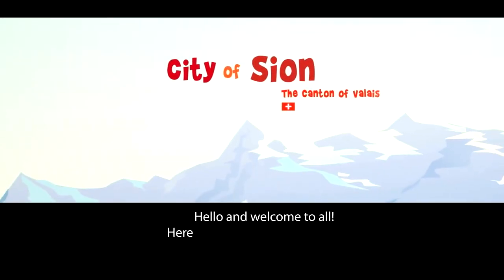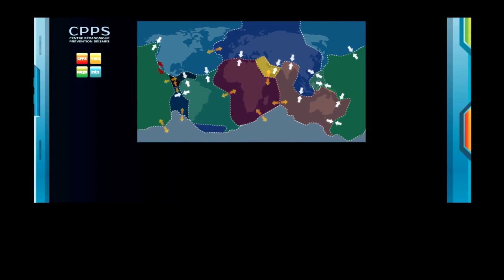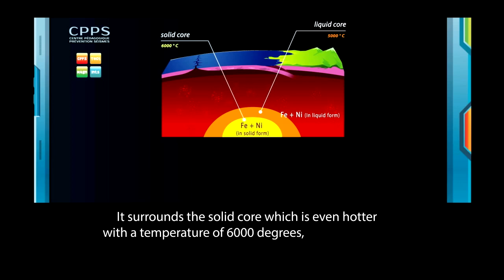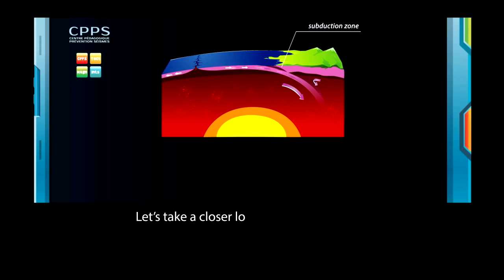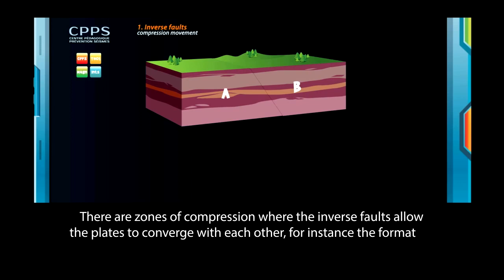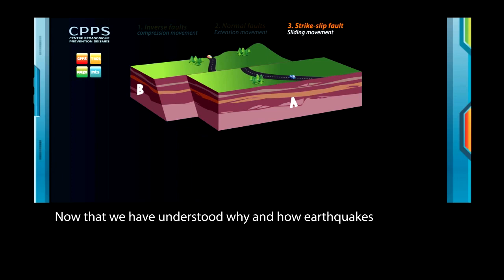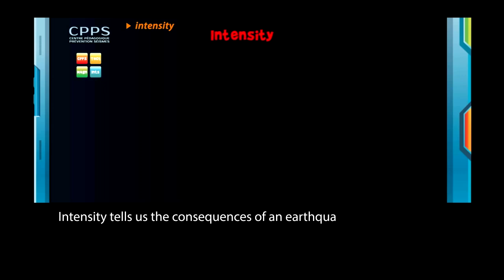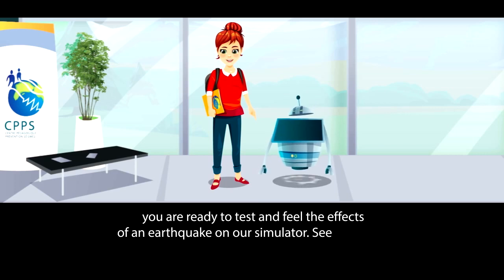Animation séismes EN